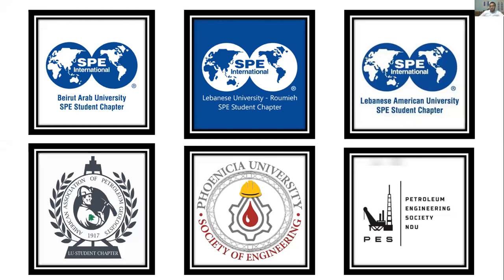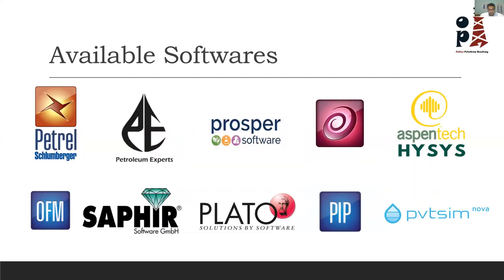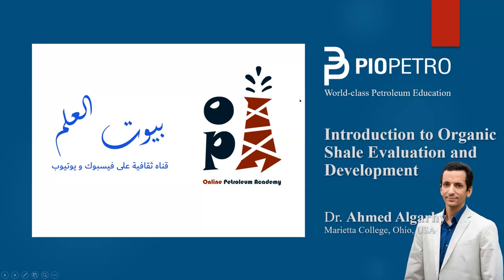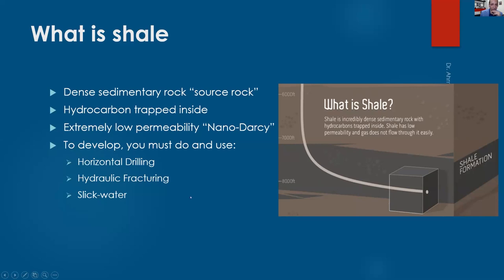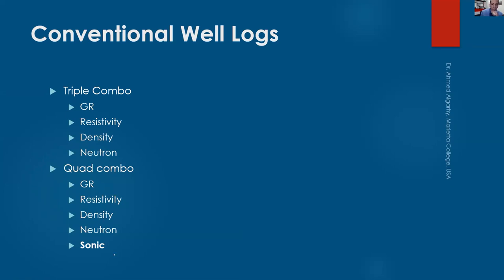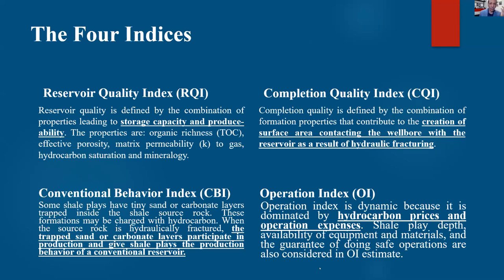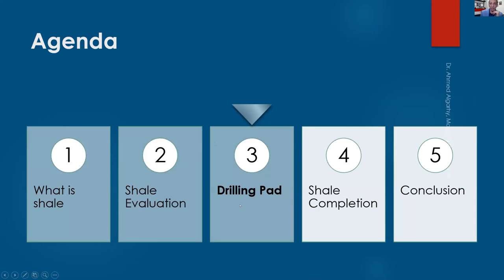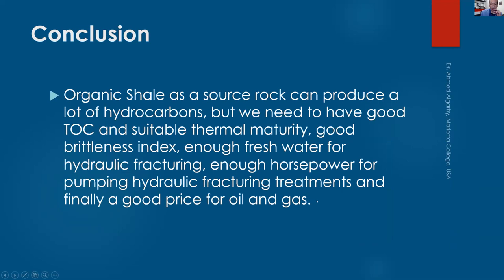4th free Webinar - Organic Shale Evaluation and Development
Following the current situation and after the lockdown and closing of all educational institutions, Online Petroleum Academy (OPA) would like to take the initiative to hold some free webinars to Petroleum Engineering,  Geology and Geoscience students to help them benefit from their time at home and gain new knowledge and information.

This comes as a continuous collaboration with SPE BAU Student Chapter, SPE LAU Student Chapter, SPE LU- Roumieh Student Chapter, NDU Petroleum Engineering Society; Engineering Society at Phoenicia University and our new partner AAPG LU Student Chapter.